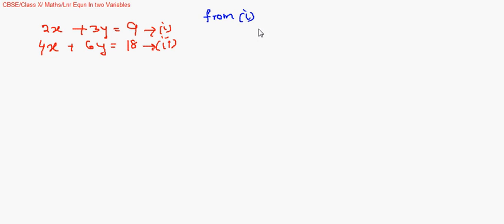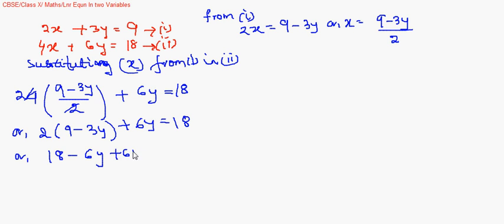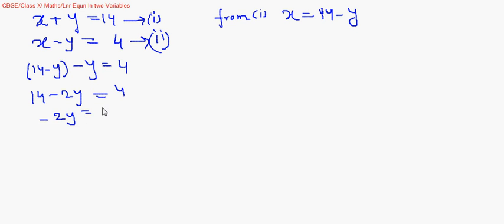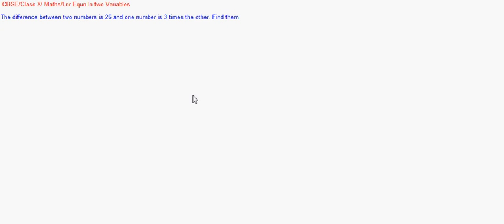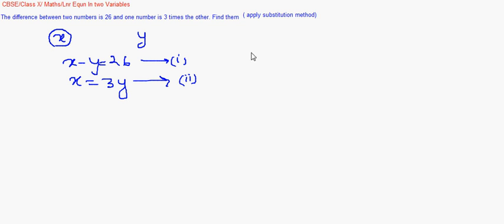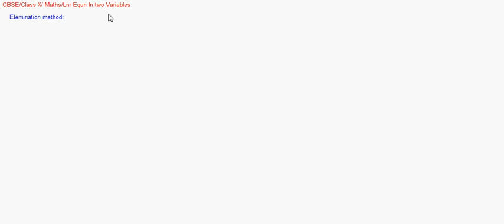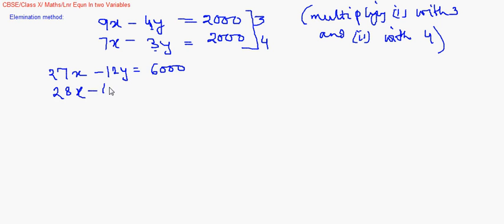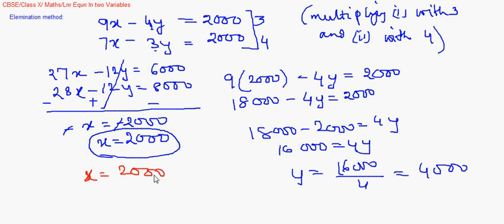eTuitions CBSE Class X Linear Equations in Two Variables 03